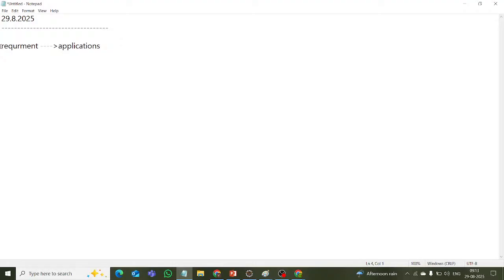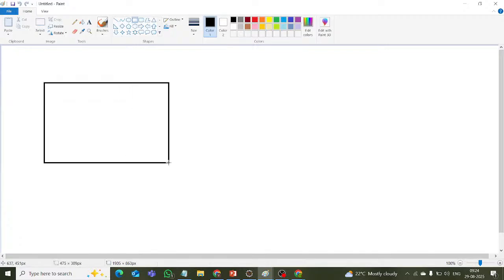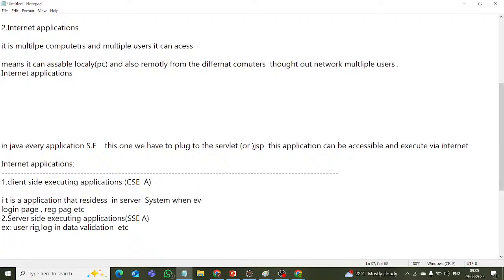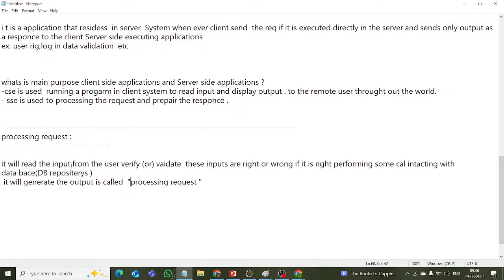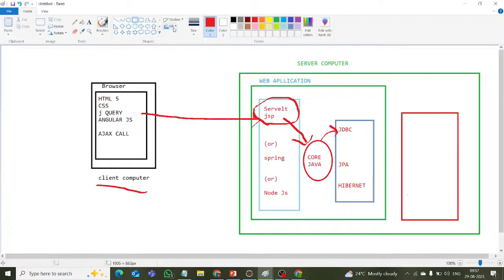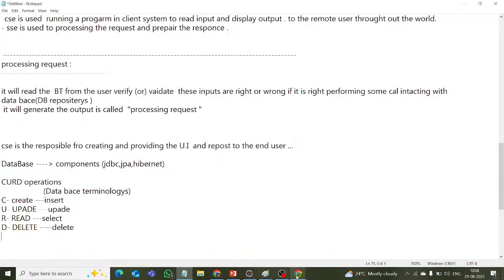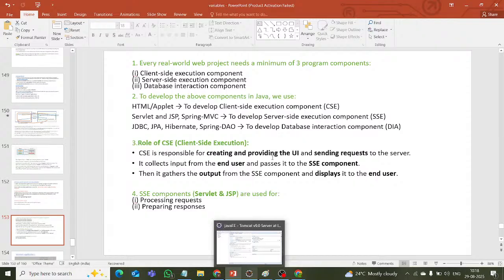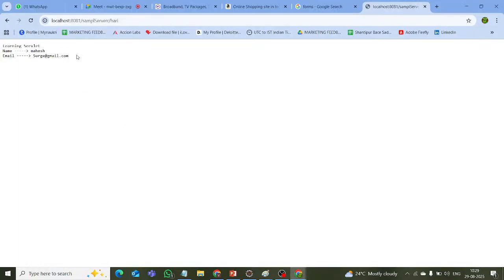Introduction to Servlets in Java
New to Java web development? This video explains exactly what a Servlet is, how it handles requests, and why it's a foundational piece of the Java web ecosystem.